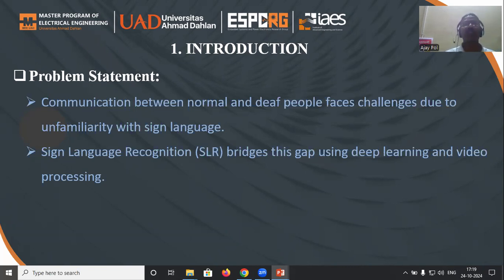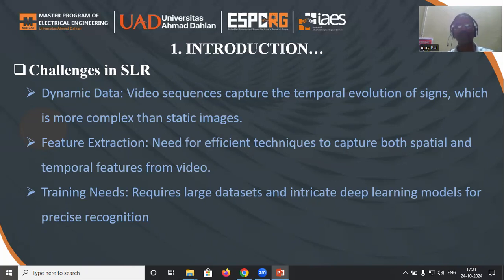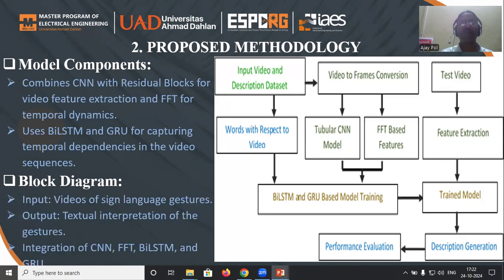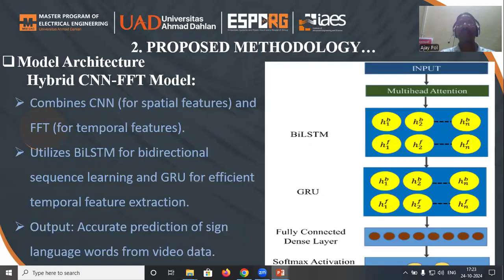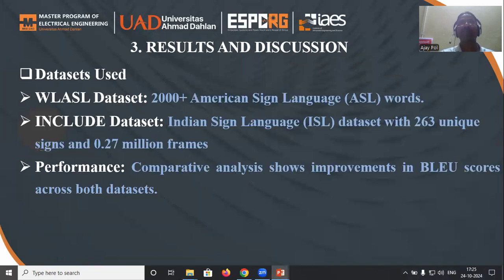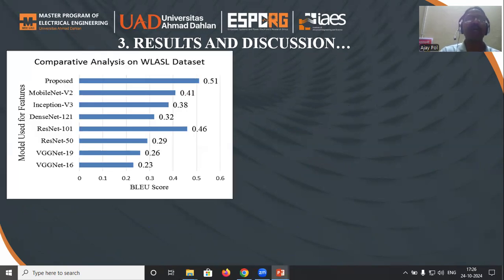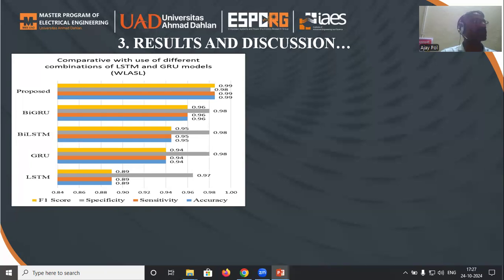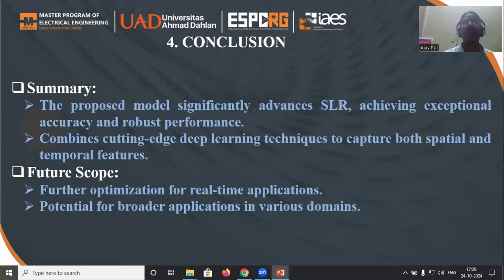Integrating Spatial & Temporal Features with RNN for High-Accuracy Indian Sign Language Recognition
Authors: AJAY MANOHAR POL, SHRINIVAS A. PATIL (IJEECS 37865)
Integrating Spatial and Temporal Features with Advanced RNN Architecture for High-Accuracy Indian Sign Language Recognition and Video Captioning

This article describes a new model that combines spatial features from residual blocks with temporal features from FFT. It also includes a complex RNN architecture with BiLSTM, GRU layers, and multi-head attention. Achieving nearly 99% accuracy on both WLASL and INCLUDE datasets, this model outperforms standard CNN pretrained models in feature extraction. Notably, the BiLSTM and GRU combination proves superior to other combinations such as LSTM and GRU. The BLEU score analysis further validates the model's efficacy, with scores of 0.51 and 0.54 on the WLASL and INCLUDE datasets, respectively. These results affirm the model's proficiency in capturing intricate spatial and temporal nuances inherent in sign language gestures, enhancing accessibility and communication for the deaf and hard-of-hearing communities. The comparison highlights the superiority of this paper's proposed model over standard approaches, emphasizing the significance of the integrated architecture. Continued refinement and optimization hold promise for further augmenting the model's performance and applicability in real-world scenarios, contributing to inclusive communication environments.